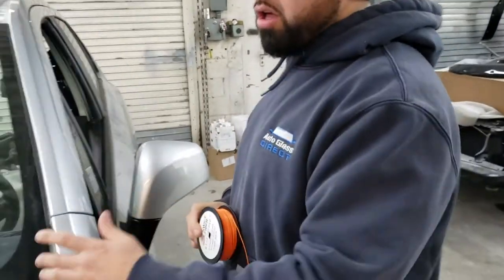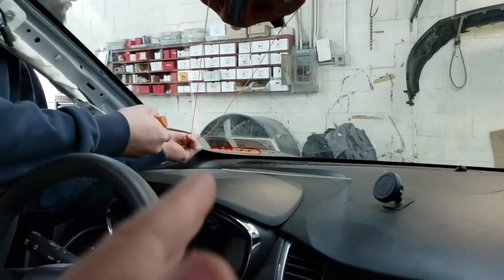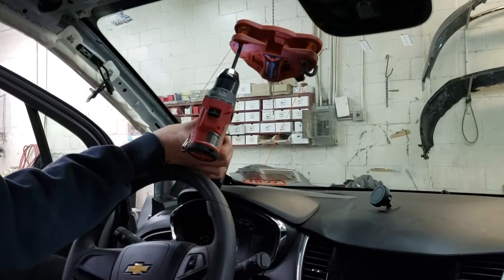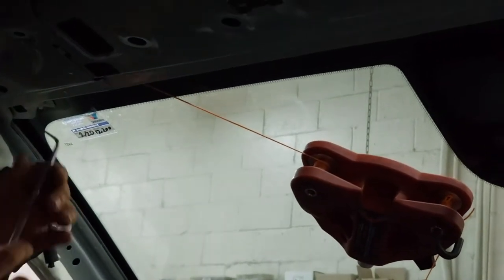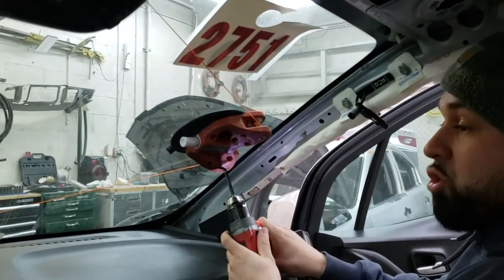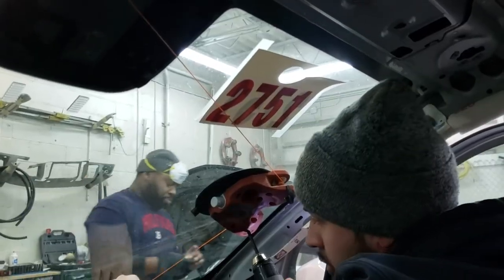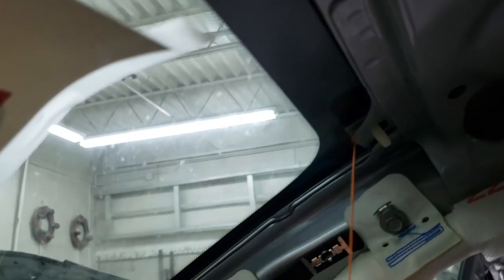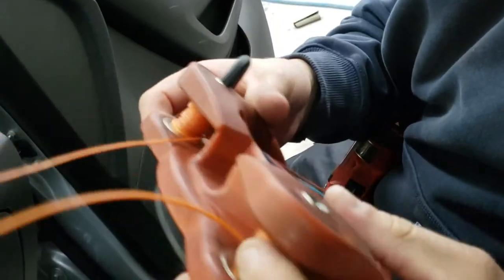How to Remove Windshield Without Breaking it! SwiftCutPro Fiber Line WRD BAT.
We at Auto Glass Direct LLC are fully equipped auto glass replacement company. We specialize in repairs to recalibrations.

SWIFT FIBER  SWIFTCUTPRO LINE!

AUTEL ADAS
AUTEL MA600
WRD ORANGE BAT
GT TOOLS .38 SPECIAL

AUTO GLASS REPLACEMENT
WINDSHIELD CHIP REPAIR
INSURANCE CLAIMS
MOBILE SERVICE
IN-SHOP SERVICE
30 MINUTE SAFE DRIVE AWAY TIME